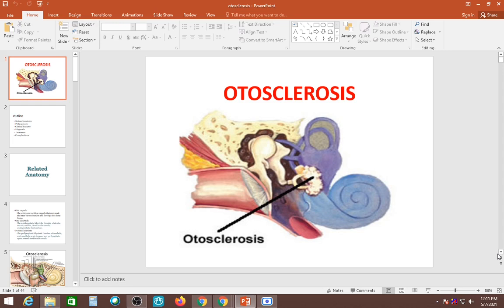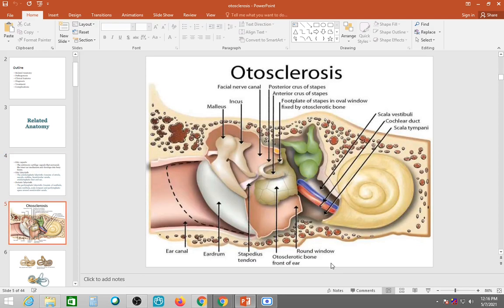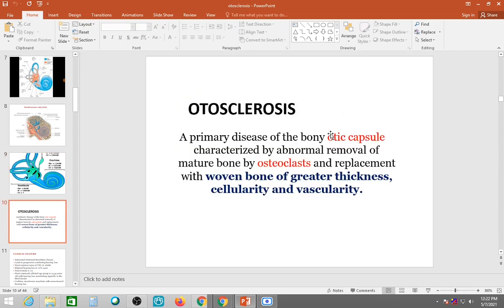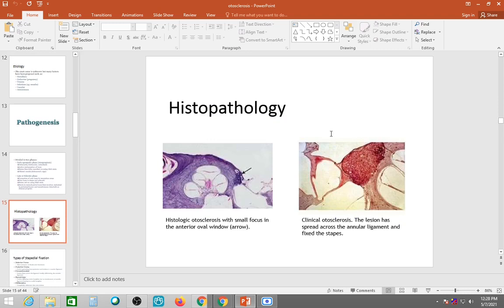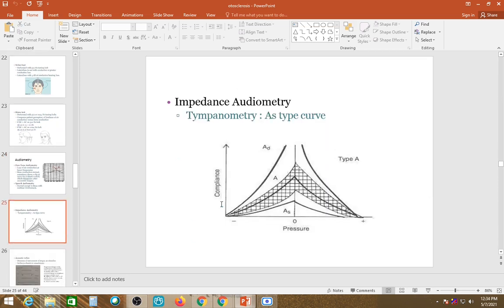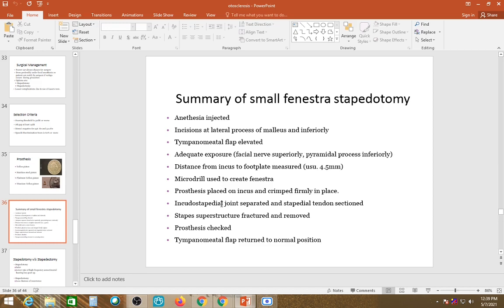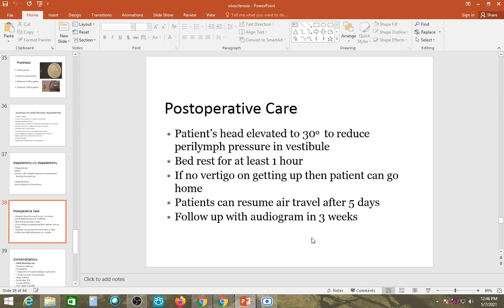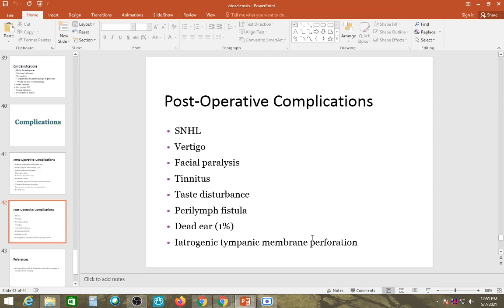Otosclerosis by Ranjita Devi, BSC Nursing College, NEIGHRIMS, Shillong